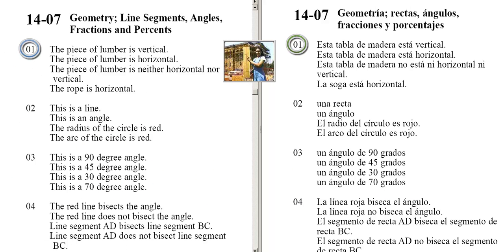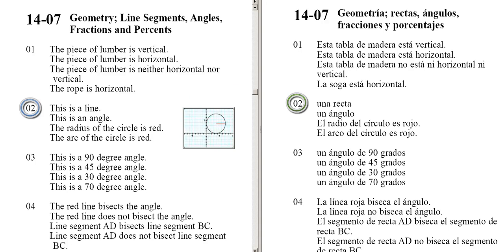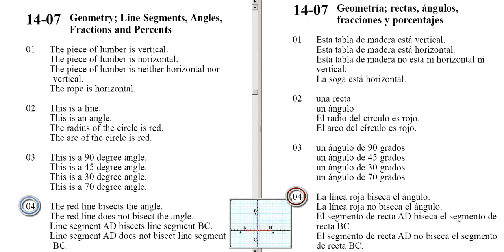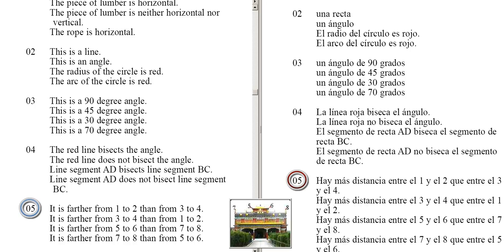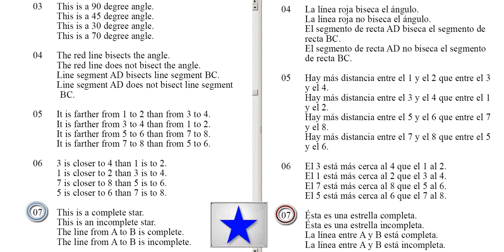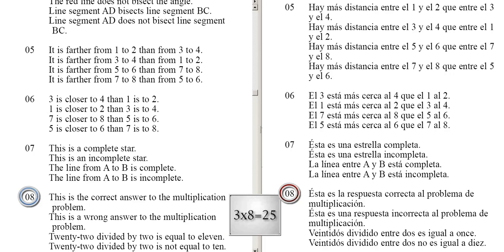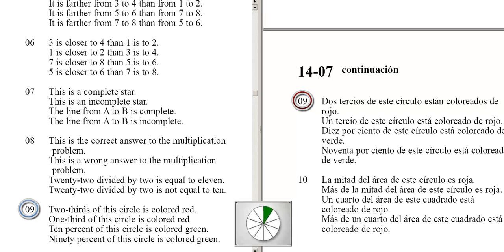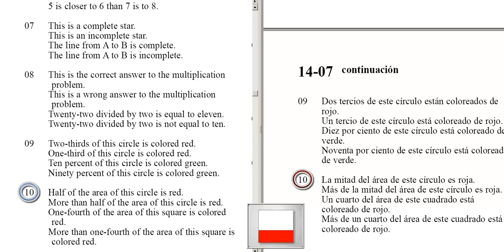Geometry; Line Segments, Angles, Fractions and Percents Unit 14 - 07 (English For Spanish)